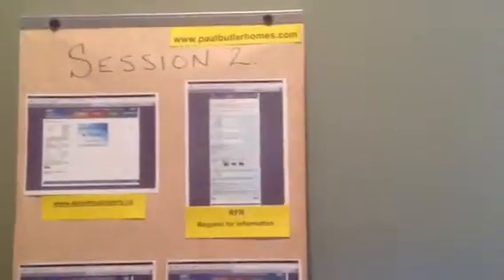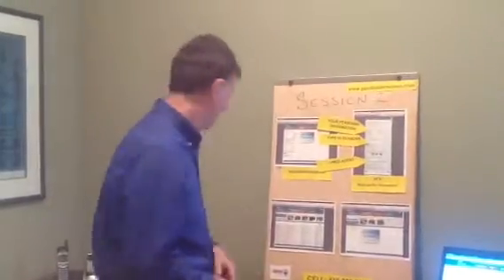Session 2 MPAC Ontario Property Tax Appeal by Paul Butler Remax Oakville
How to fill out and submit your Request For Reconsideration for 2012.